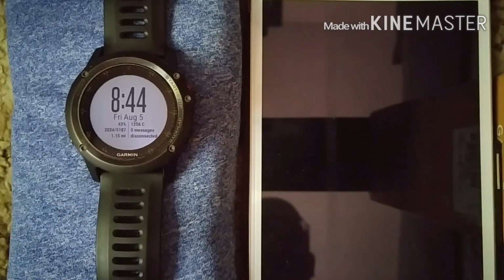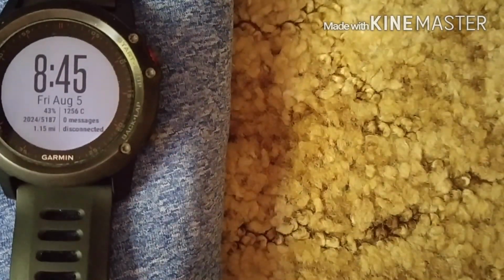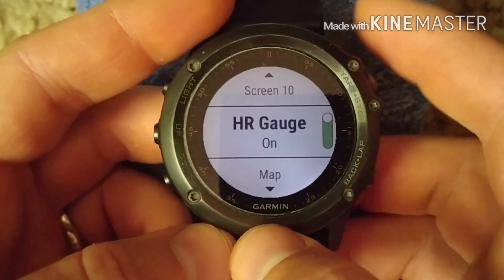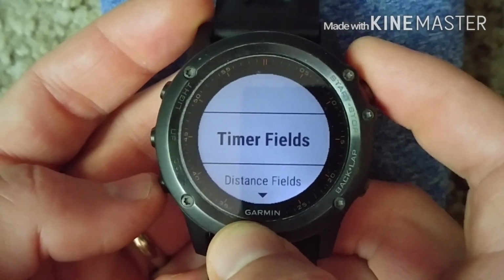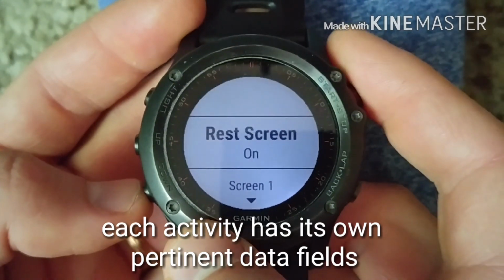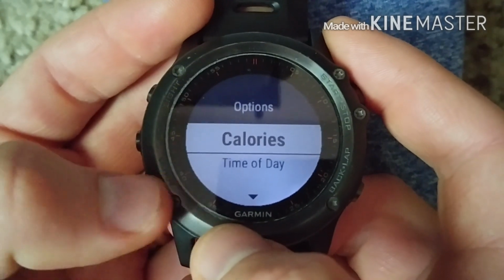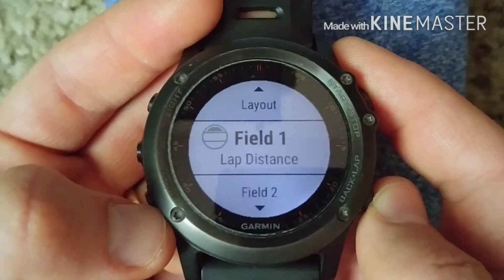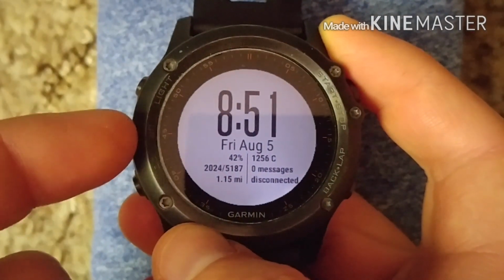Garmin Fenix 3 : Data Fields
Short description of configuring & customizing data screens and data fields on the Fenix 3!